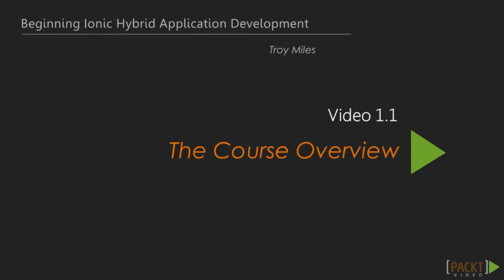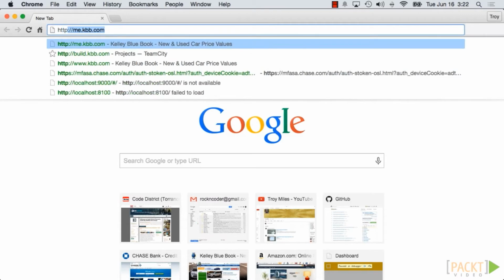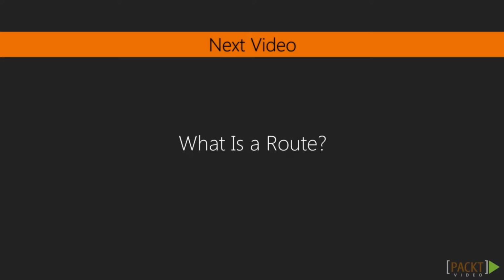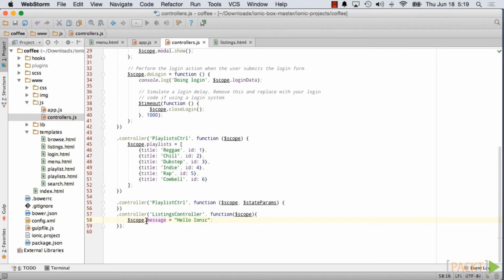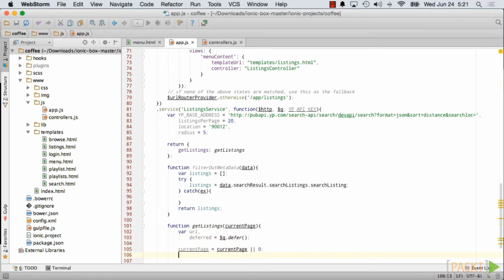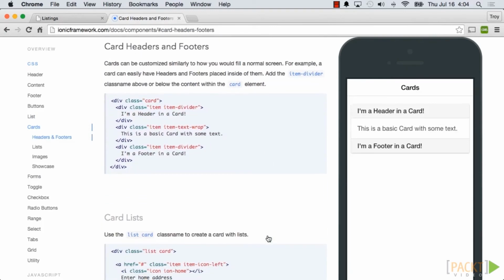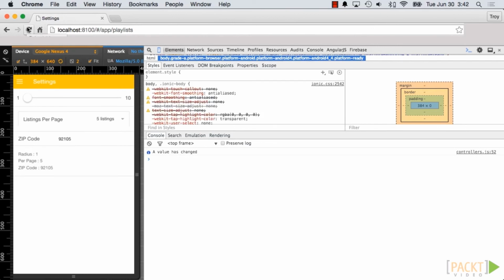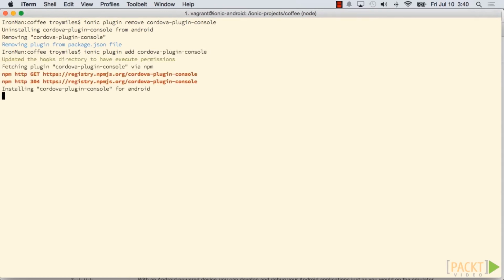Beginning Ionic Hybrid Application Development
Get to grips with hybrid mobile application development by calling upon the combined power of Ionic, AngularJS and Cordova
Understand how to utilize AngularJS functions such as controllers, views, and routes
Enhance the user experience by implementing attractive features, such as infinite scrolling, pull-to-refresh, as well as third-party services
Delve into the Cordova ecosystem to integrate several extra functionalities

Learning
Develop a hybrid mobile application with Ionic and AngularJS
Explore key commands of the Ionic CLI for an efficient development experience
Manage application data easily with AngularJS services and Ajax
Incorporate interactive mobile features to create intuitive user experiences
Beautify the application further by calling upon Cordova plugins
Fetch real-time data by making interactive calls to third-party websites
Deploy your application to the emulator for testing

About
Mobile-first is the perspective developers have to think from to meet the demand of creating modern applications which are highly connected, accessible, and built for longevity.

Ionic enters this space as a powerful SDK which leverages AngularJS and Apache Cordova to enable the development of applications which look and perform like native ones, written purely in HTML, CSS and JavaScript. The value of Ionic for web developers is that grants the flexibility of developing mobile applications for major mobile platforms without getting into the complexity of working with native frameworks and languages.

Beginning Ionic Hybrid Application Development delivers your first steps into developing elegant, feature-rich cross-platform mobile applications with the framework, whilst taking advantage of its AngularJS backbone, and the Cordova API set.

We start off installing Ionic, exploring various commands such as start, serve, platform, run, and emulate, giving you a basic foundation of working with the Ionic CLI. We will then walk through built-in templates, themes, and headers, before creating an Ionic list, rendering data for it, and taking a look at creating services to manage our data efficiently.

Next, we start to incorporate greater sophistication by adding elements such as infinite scroll and pull-to-refresh, implementing data persistence, and focus on generally enhancing the user experience. Finally, we will talk about deploying our application to an emulator for testing purposes, and discuss Cordova plugins that can add even more functionality. By the end of the video you will have developed a full-featured, multi-platform mobile Ionic application.

This video course is an easy-going and pragmatic approach to authoring style sheets, and will help you gain a very solid understanding of CSS. The course keeps building your knowledge as each section discusses several features with CSS3 in order to create complex, feature-rich web applications.

Getting Started with Ionic
The Course Overview
Installing Ionic
Ionic Commands
Ionic Starter Templates, Themes, and Headers
Programming Ionic
The Ionic App Structure
What Is a Route?
Adding Menu Items
Creating an Angular Controller
Creating an Ionic List
Services and AJAX
Creating an Angular Service
Making an AJAX Call
Calling the Service from a Controller
Adding an Infinite Scroll Element
Adding a Pull to Refresh the Element
Ionic Components and Persistence
CSS and JavaScript Components
Adding Components to a View
Creating and Updating an Angular Value Object
Saving and Restoring the Value Object in Local Storage
Deploying and Plugins
Adding and Removing Platforms
Adding and Removing Plugins
Wrapping Up